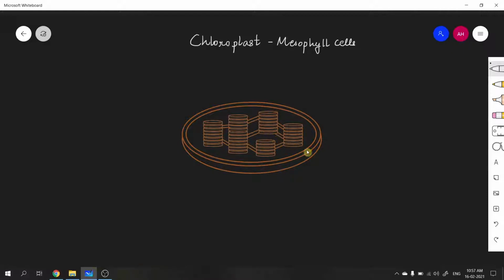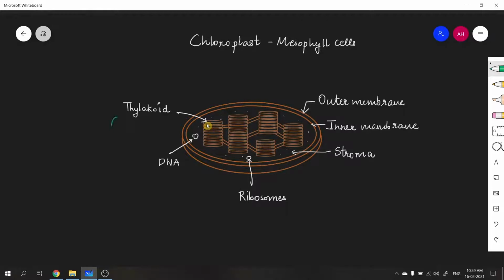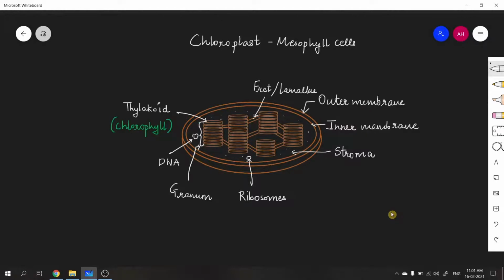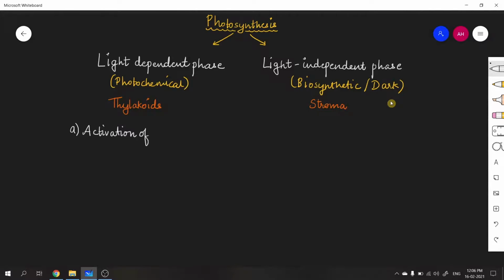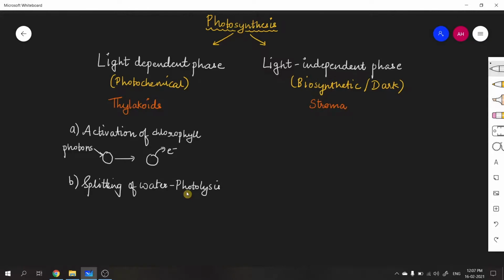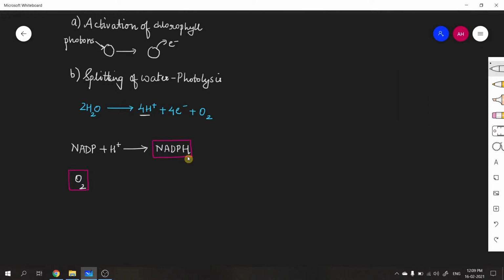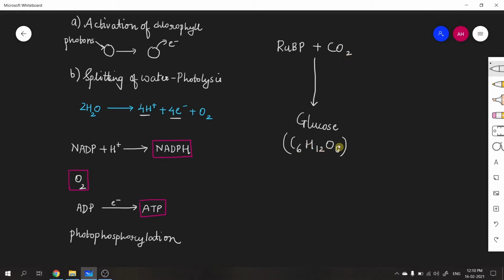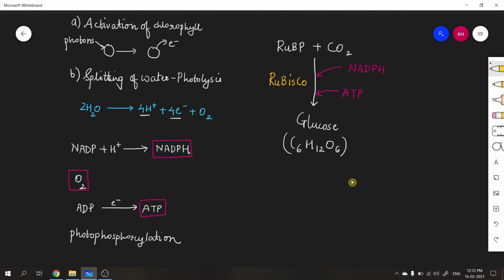Phases of photosynthesis | Biology Class 10 ICSE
In this video, you will learn about the phases of photosynthesis. Following topics/ concepts are covered:

1. Structure of chloroplast
2. Light dependent phase
3. Light independent phase